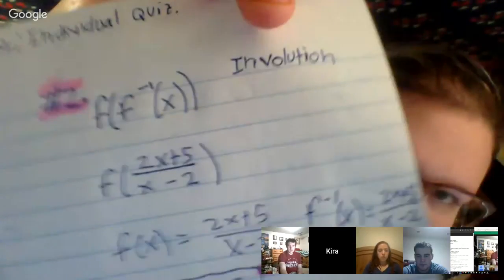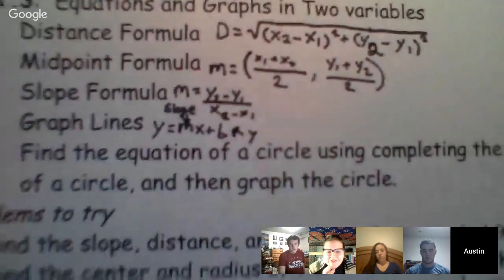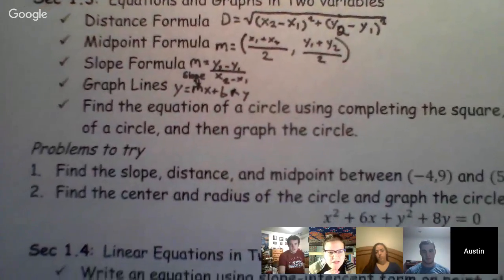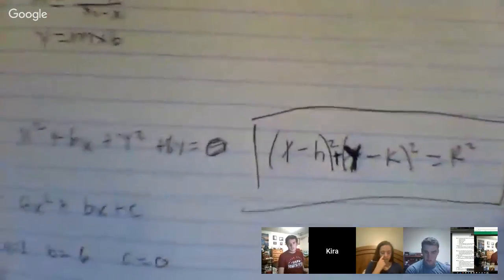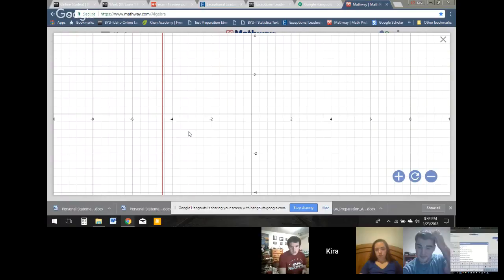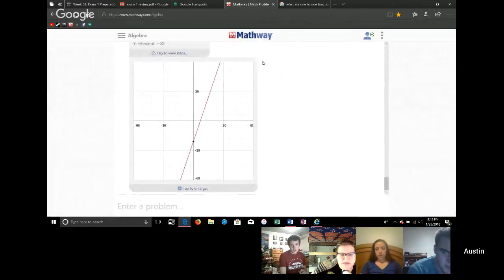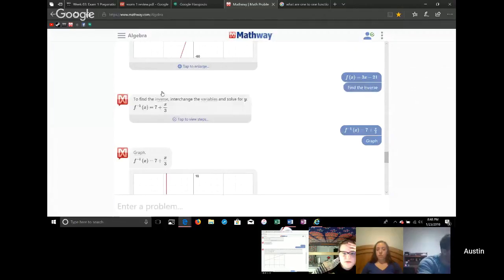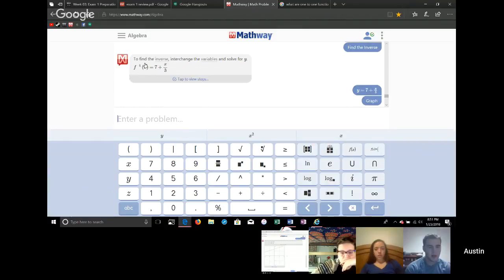Math 109 group meeting 1/23/18